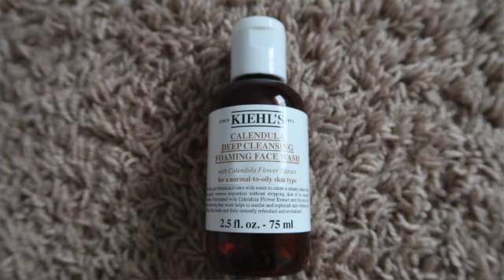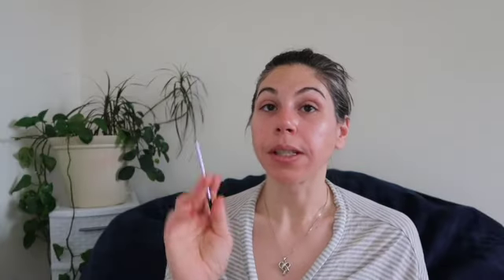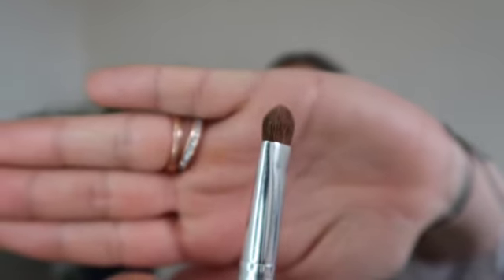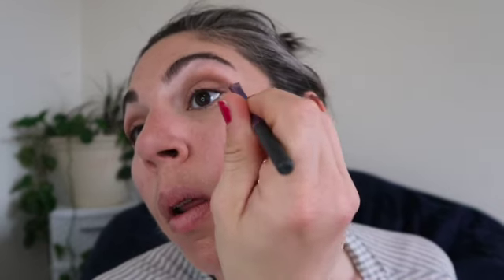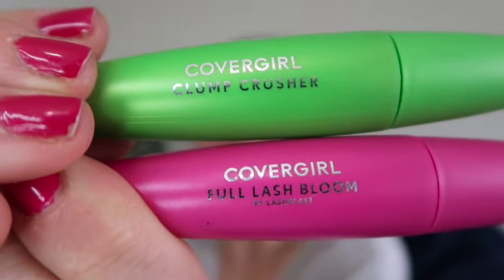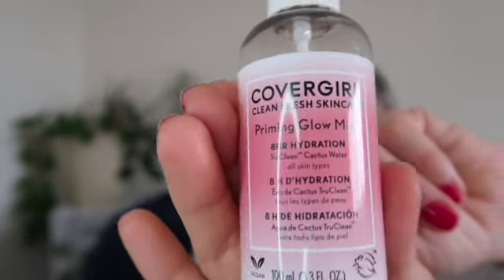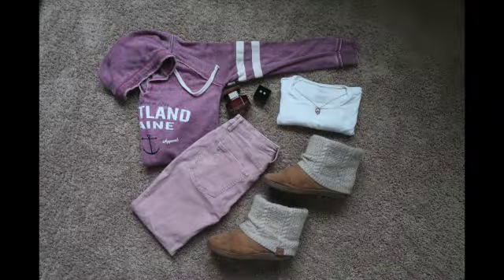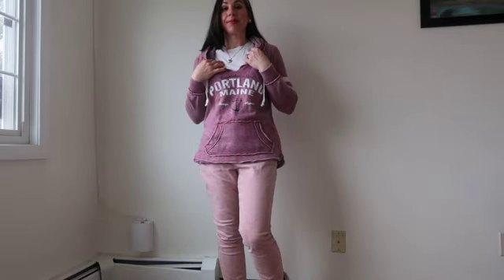VALENTINES DAY GRWM + HAIR & OOTD!!!